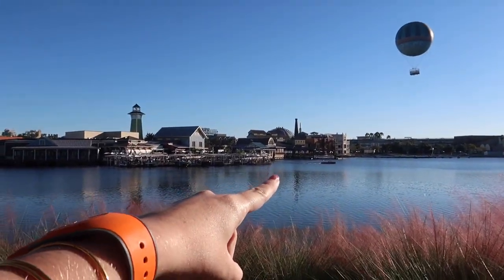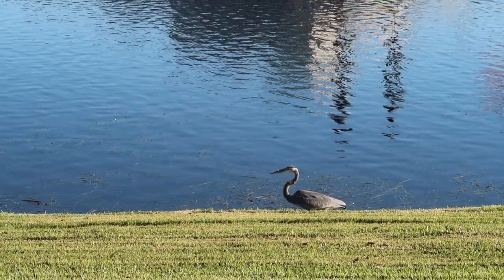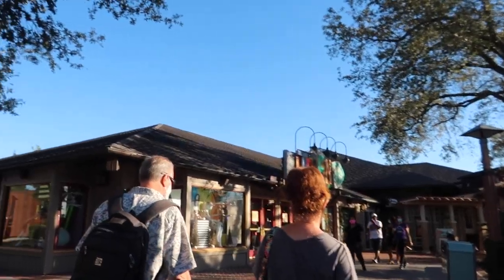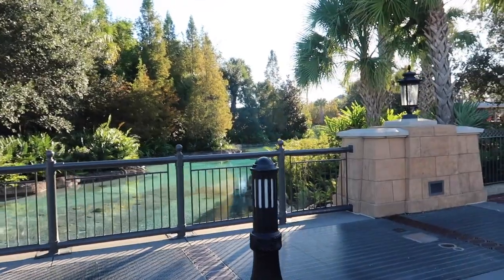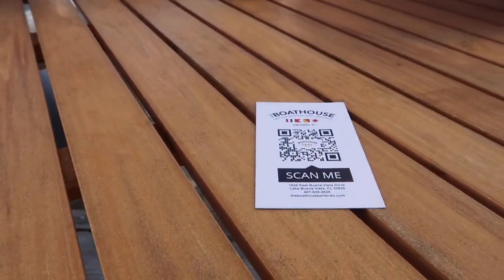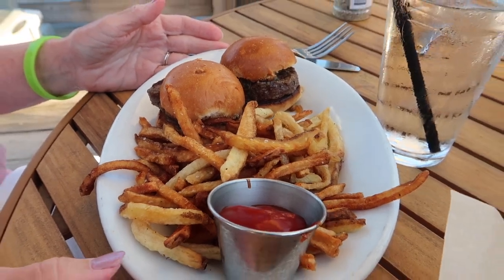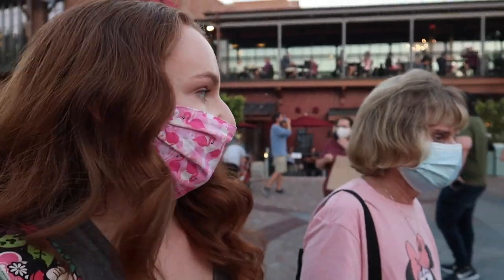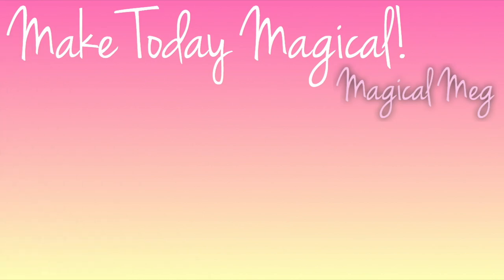Eating at The Boathouse at Disney Springs - Walt Disney World Staycation Vlog!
We continued our Walt Disney World staycation at Saratoga Springs with an evening at Disney Springs! One of the many things I love about Saratoga Springs as a Disney Resort is the resort's incredible location! You are truly in Disney Springs back yard and get the amenity of being able to walk to Disney Springs. That is exactly what we did this evening! We headed to Disney Springs for some Disney shopping and dinner! When it comes to Disney Springs food there are so many options! We went to one of our favorite Disney Springs restaurants - The Boathouse. The Boathouse Disney Springs is a very popular spot and it is clear why that is! The food is incredible and the atmosphere of being by the water in the heart of Disney Springs can't be beat! I ordered the lobster roll and my family also loved the filet mignon sliders! We learned during this visit that a portion of the outside seating at The Boathouse is always a first come first serve basis and takes walk ups only. Great to know if you want to get in at the last minute like we did without a reservation!

God Bless!
- Magical Meg